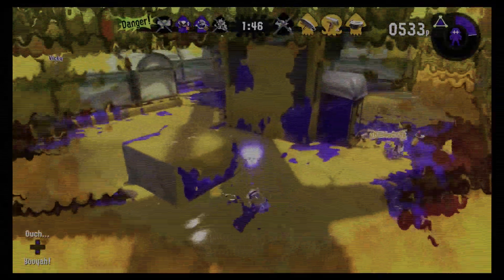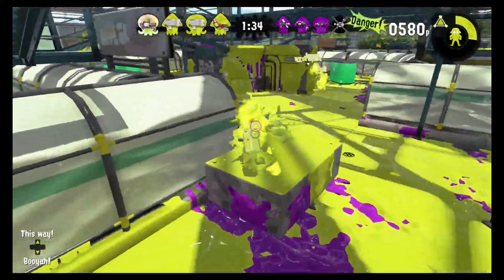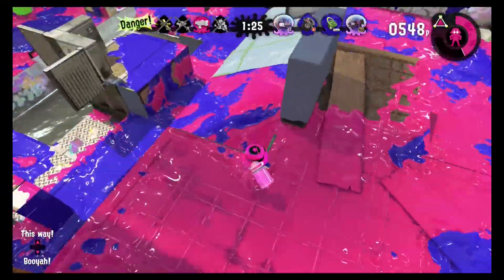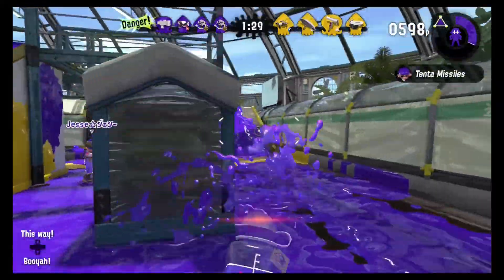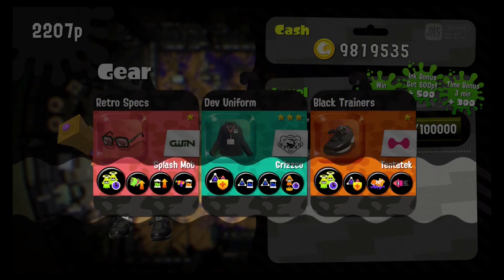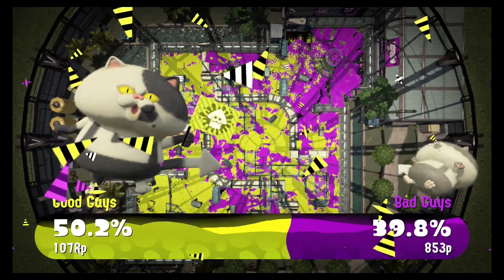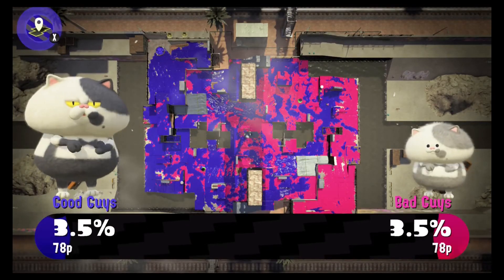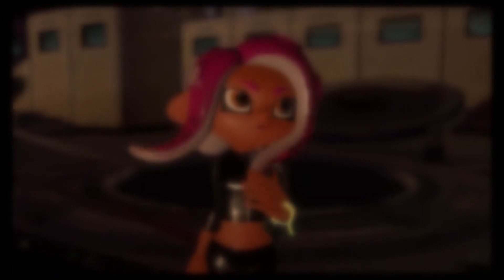Turf War, At Long Last | Splatoon 2 Episode 6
After going through literally every other mode in the game, I'm finally making my way to the most basic mode of them all: Turf War. And this time, Retoro decided to take a break and let the newcomer shine a bit. Introducing Modan, the Octoling assistant of the channel in addition to Retoro.

-Gamma Centauri